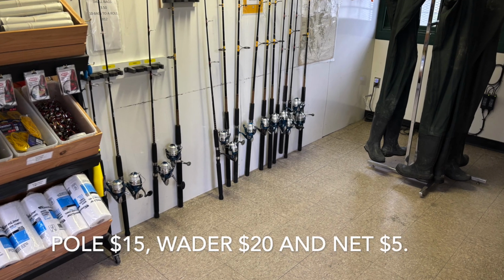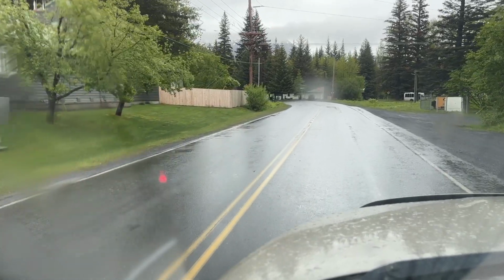Snagging Salty Sockeye in Seward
Early season Salty Sockeye Snagging in Seward.  Checked in with the Seward Military Resort and they are ready for you.  Still some availability in August.  Sounded like they were booked for June and early July. The rental gear is ready and they can show you where to go to snag sockeye in June and coho in August. You can get the fishing license at the Fish Shack in town.

If any proceeds are obtained from this channel will be split evenly between Navy/Marine Corps Relief and Army/Air Force Emergency Relief. Proceeds, that's a pipe dream. Watch it, that's an order. Tell your friends. Just sent a check to Navy/Marine Corps Relief for $20.  It's a start.